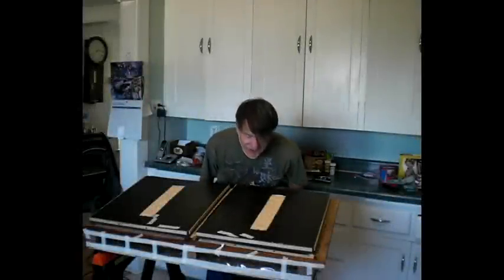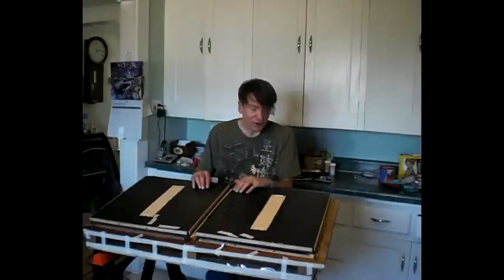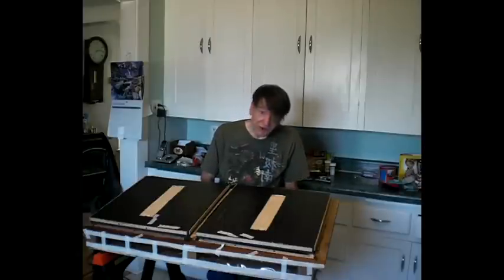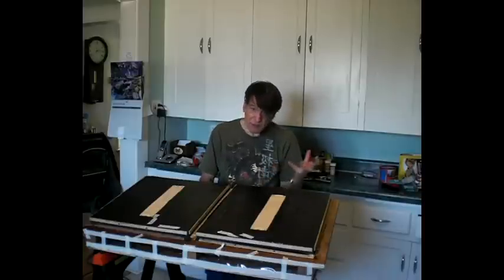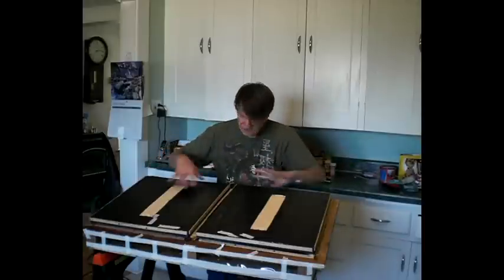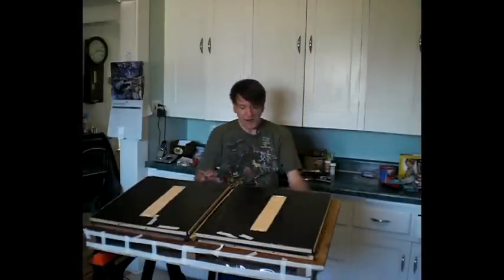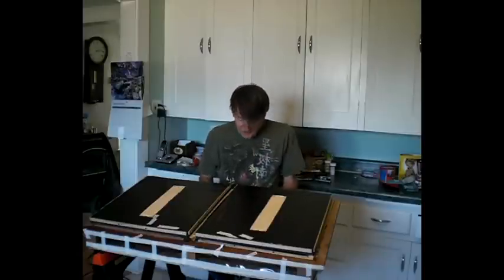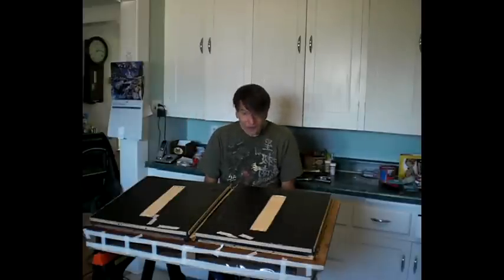Harmonium Reed Organ Bellows Completed!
Finally after a 3 week struggle, the Bellows are about ready to be installed back into my circa 1865 Burdett "Celeste Reed Organ."  More restoration to follow but whew, so nice to get these out of the way at long last. It is very rare to find a Reed Organ with as tough a problem as was this in getting the old Bellows Cloth free of the wood. Even a Butane Torch had no effect! Can you imagine?